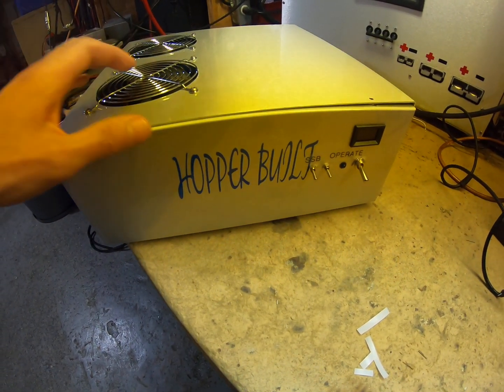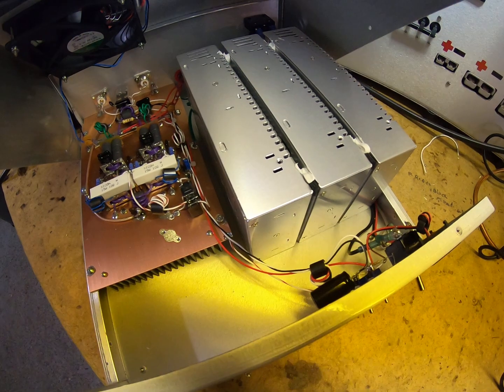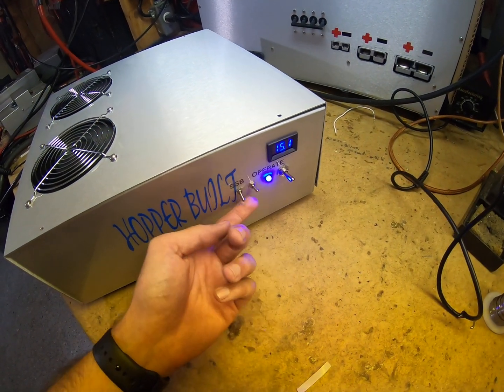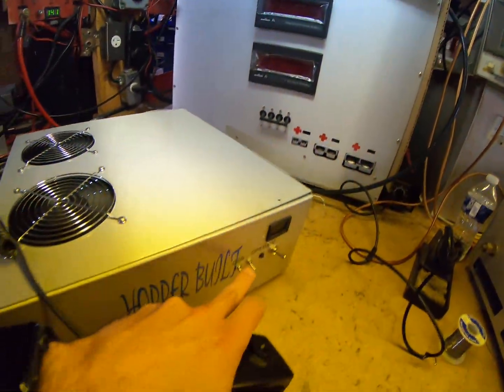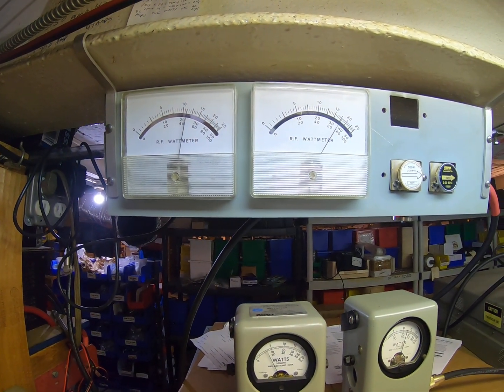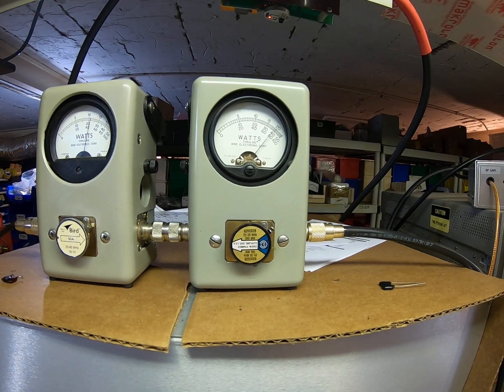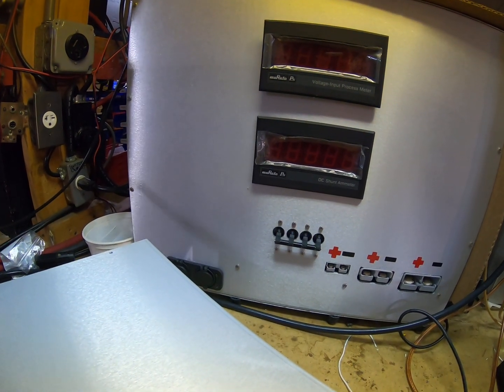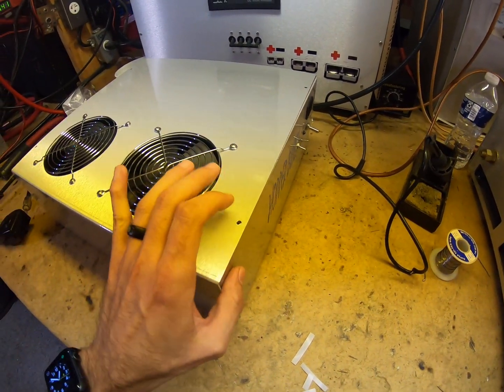4 Pill Base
4 x HG2879's, B Bias, Regulated Power Supply